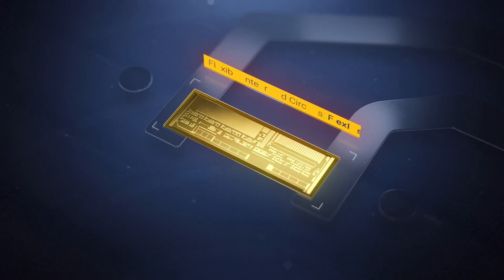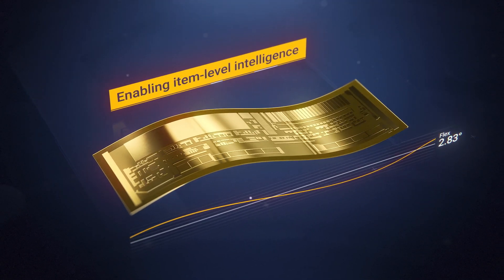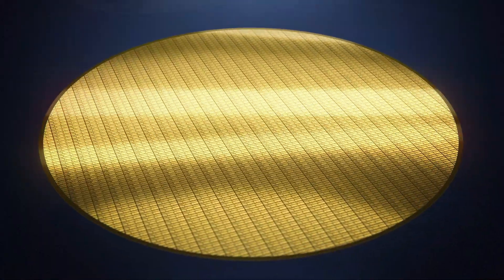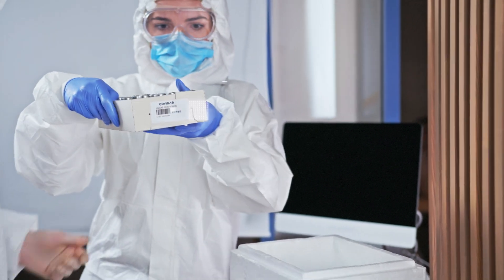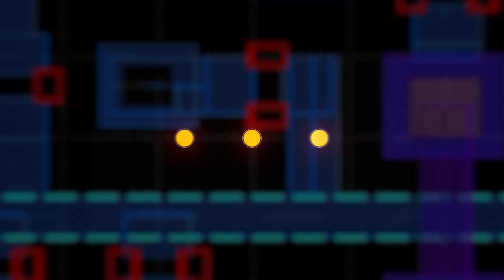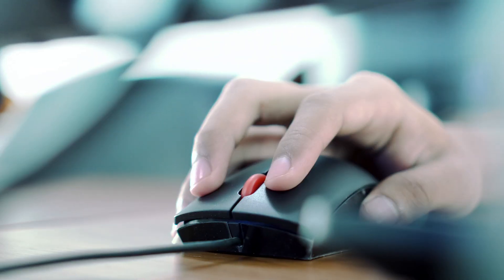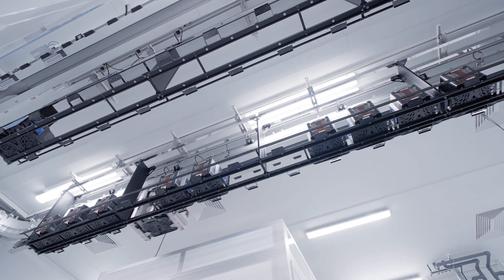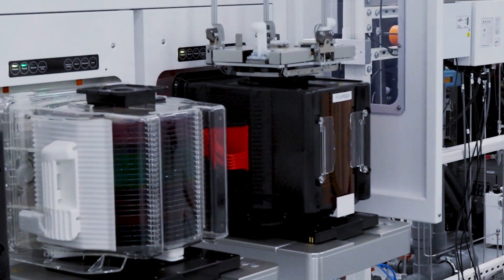Pragmatic Semiconductor: Flexible Integrated Circuits (FlexICs)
In the rapidly evolving world of electronics, innovation and efficiency are key to competitive advantage. Flexible integrated circuits (FlexICs) are revolutionising electronics design, enabling the creation of slimmer, more versatile, and highly integrated devices.

FlexICs deliver connect, sense and compute capabilities in an ultra-thin, flexible form factor, bringing intelligence where traditional silicon chips are not a viable option.